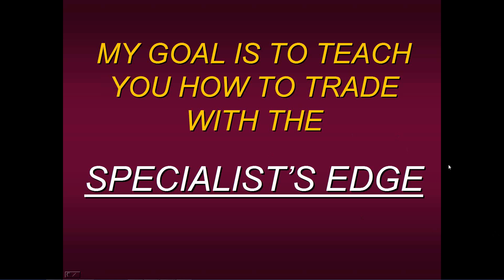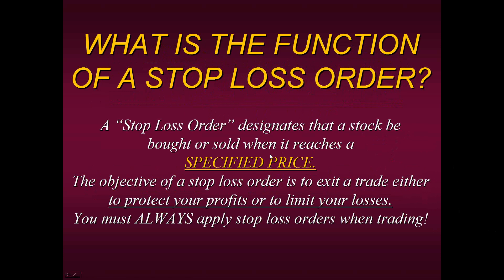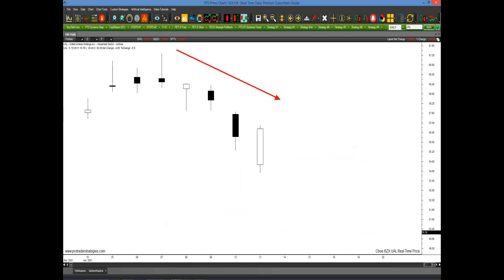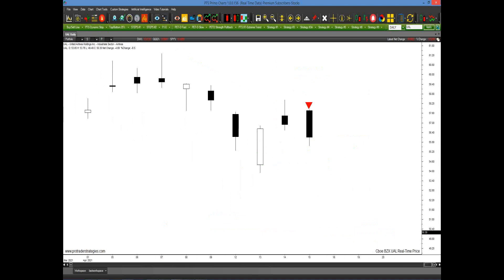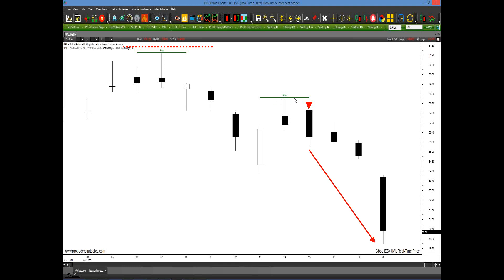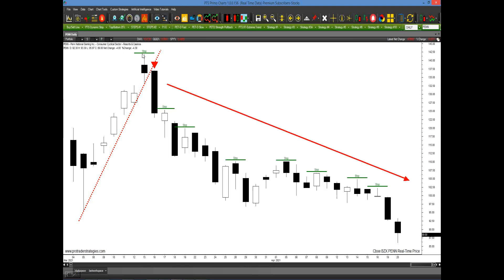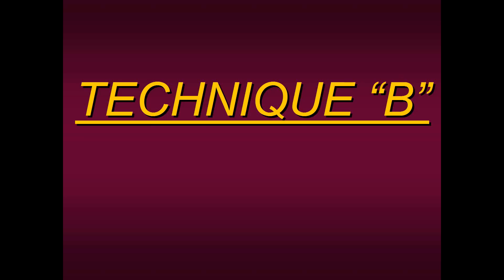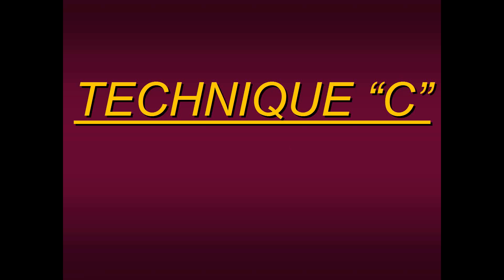Introducing Steven Primo’s New 1 Day “DYNAMIC STOP COURSE”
[This video starts around min 7]

One of the most common statements we hear among new members is “My strategy generates signals just fine, but I get stopped out of the trade either too early or too late. What is the best possible stop placement for my trading?” If you’re experiencing these same issues with your own personal trading then our NEW 1-DAY DYNAMIC STOP COURSE may be just what you’ve been looking for. Join Steven Primo, 44-year veteran trader and former Stock Exchange Specialist as he walks you through the many applications of this new proprietary Stop Tool designed specifically for members to trade any market and any time frame. In this educational presentation Steven will go into detail about some of the features that are included in the course:

-Stop Method Based Entirely On Market Behavior
-Designed for traders who get stopped out way too early
-For traders who want proprietary and auto-generated stop levels
-Designed to keep traders positioned in long trending markets
-Perfect for traders who want to add to their core portfolio position
-DYNAMIC STOPS can be applied to any strategy, any market, and any direction
-These are the ONLY fine tuned stop placements Steven uses for his own personal trading
-BONUS – Dynamic Stops can also be applied as a trading technique! Steven shares 3 methods

Whether you are a seasoned pro or new to trading, you can’t afford to miss this special presentation.

1. PLEASE KEEP YOUR POSTS CONSISTENT TO OUR MISSION
2. NO HATE SPEECH OR BULLYING
3. NO EXTERNAL LINKS FOR ADS AND SELF-PROMOTION
4. NO SELLING AND SOLICITATION
5. NO HYPING OR BASHING OF STOCK/COMPANY/PERSON
6. RESPECT EVERYONE’S INTEREST AND PRIVACY